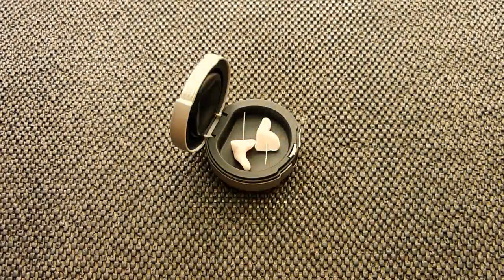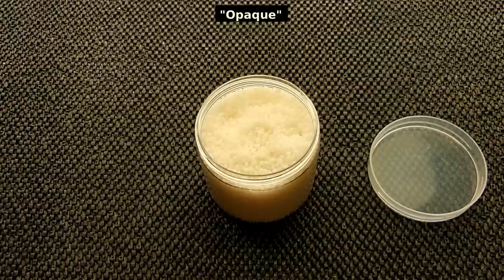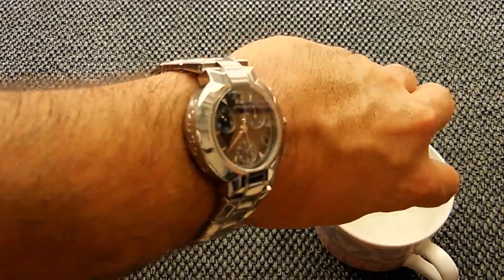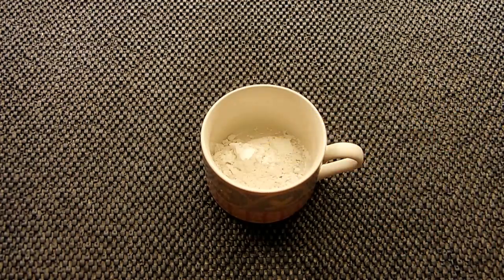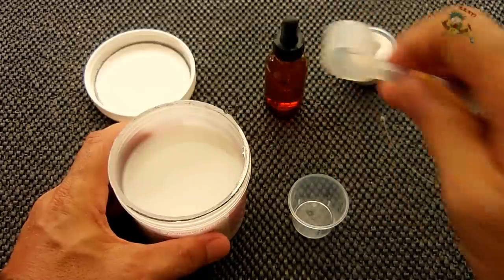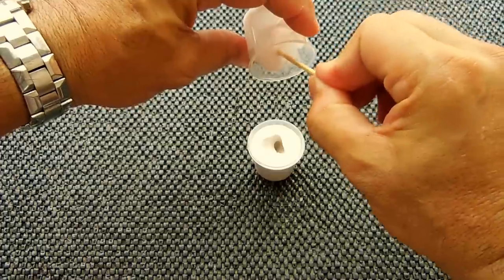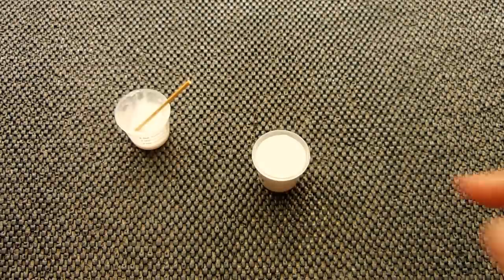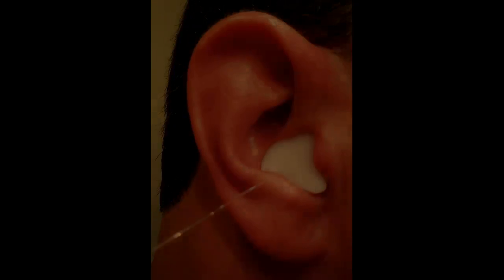Homemade Hearing Protection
My homemade, soft silicone custom molded hearing protection plugs. You also can make them in this "Step By Step" video. All supplies used are mentioned in this video. These hearing protection plugs are Ideal for power tool use or shooting. You won't find another video like this on Youtube showing this method. Enjoy!